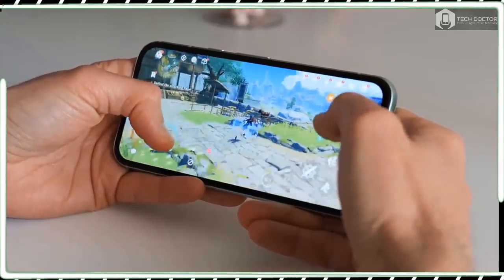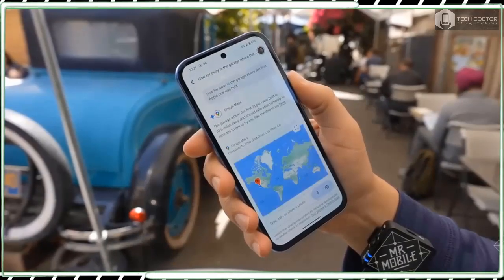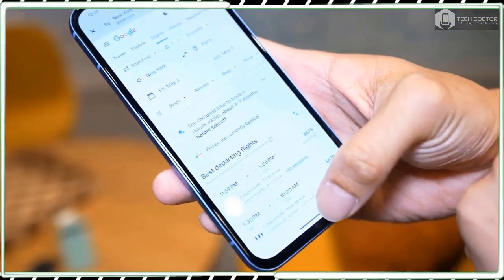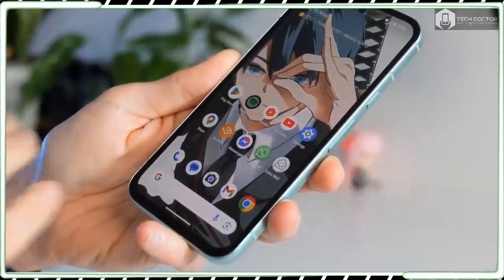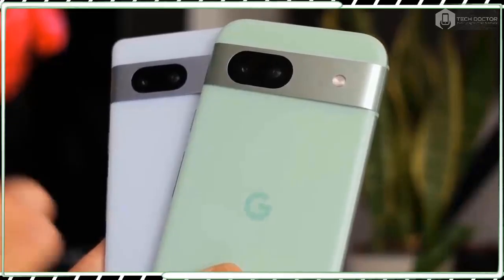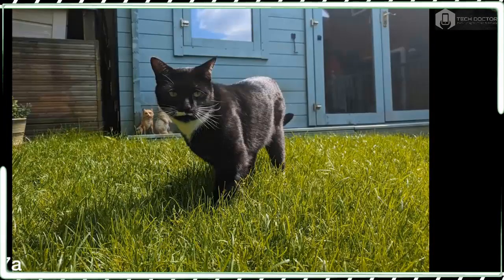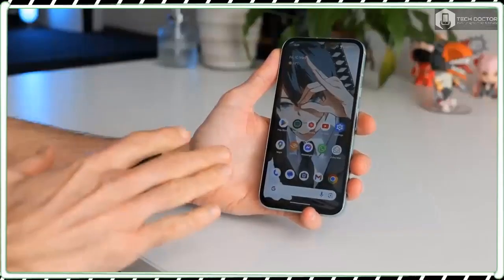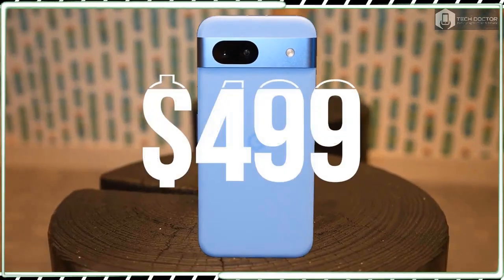Google Pixel 8A Review: Pixel Pricing Predicament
pixel 8a,
pixel 8a teardown,
pixel 8a mkbhd,
pixel 8a leaks,
pixel 8a battery,
google pixel 8a release date,
google pixel 8a vs 7a,
pixel 8a hands on,
pixel 8a vs iphone 15,
pixel 8a vs iphone 13,
pixel 8a vs iphone 14,
pixel 8a vs iphone,
pixel 8a 2 months later,
google pixel 8a 6 months later,
google pixel 8a 3 months later,
mkbhd pixel 8a,
pixel 8a news,
google pixel 8a news,
pixel 8a vs nothing phone 2a,
nothing 2a vs pixel 8a,
pixel 8a official video,
pixel 8 or 8a,
google pixel 8a official video,
pixel 8a price,
pixel 8a photography,
pixel phone 8a,
google pixel 8a pro,
pixel 8a release,
pixel 8a specs,
pixel 8a size,
pixel 8a vs samsung s23,
pixel 8a vs s23,
pixel 8a vs s24,
pixel 8a 1 month,
pixel 8 iphone 15,
pixel 8 vs 15 pro,
pixel 8a 2024
google pixel 8a leaks,
google pixel 8a launch,
8 pro google pixel,
google pixel 8 vs 9
google 8 phone
google pixel 7a or wait for 8a